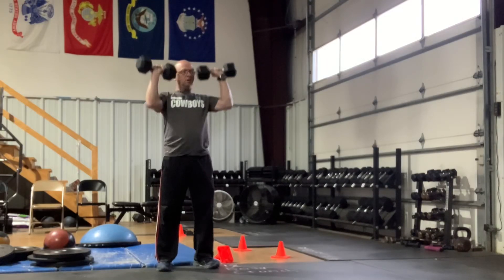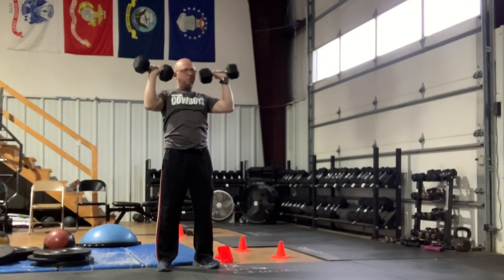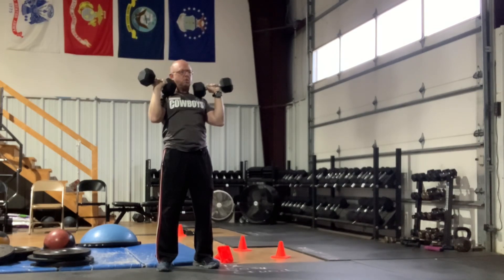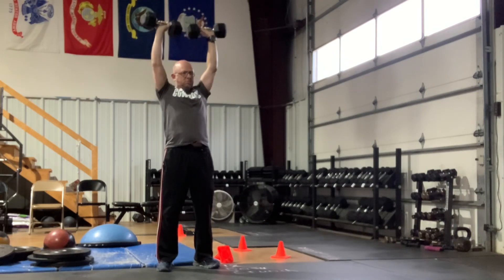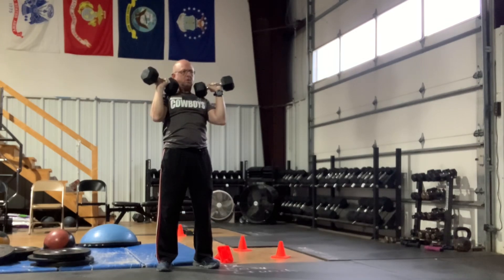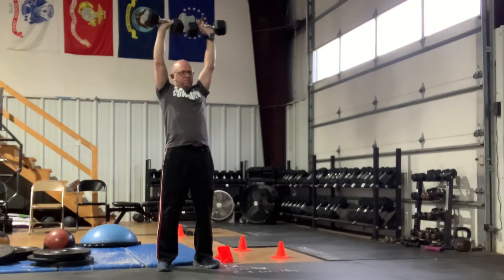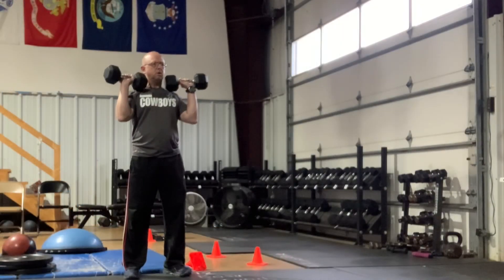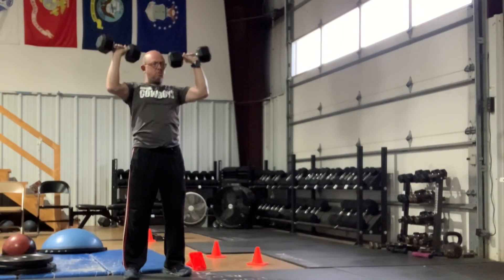Shoulder Press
How To Do The Shoulder Press!

The shoulder press is a great exercise for developing shoulder strength.

It’s also a great functional exercise, who doesn’t have to lift things over head.

Simply press two equal weighted dumbbells over your head & then back down to your shoulders.